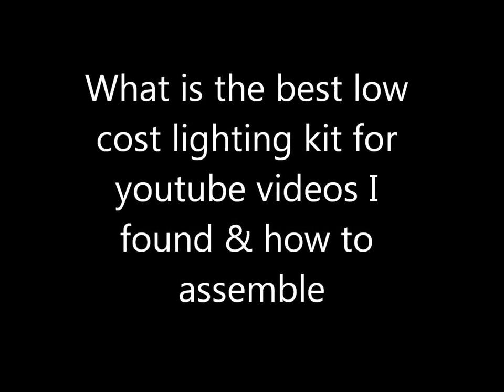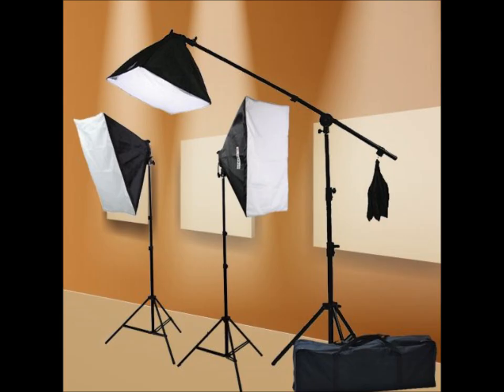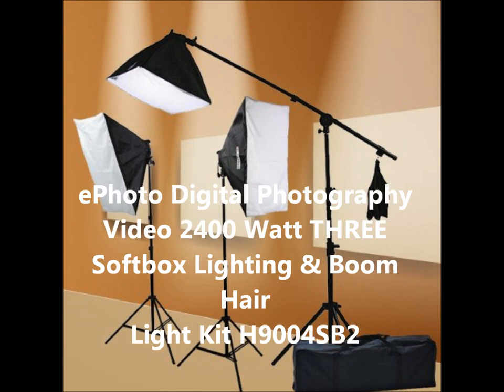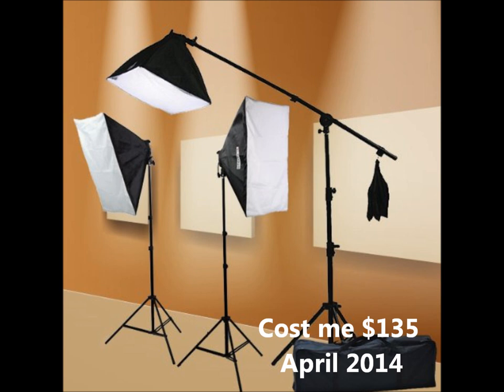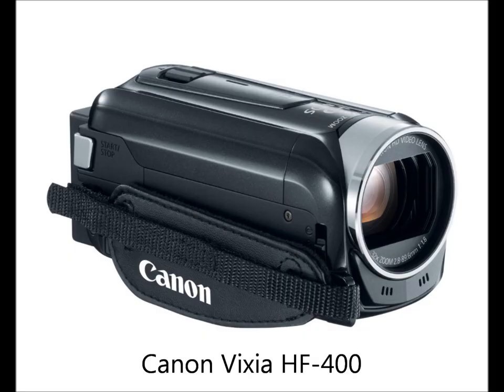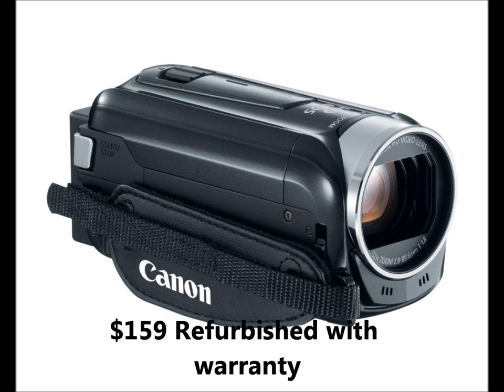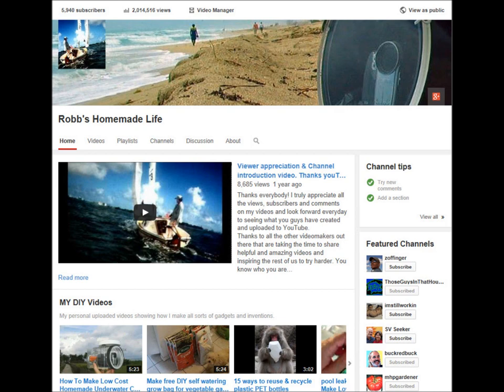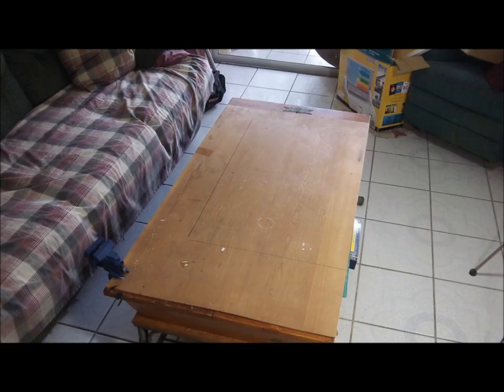Robb Reviews What is a good low cost lighting kit & video camera for making YouTube videos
I need a good low cost lighting kit and digital video camera for making YouTube videos.  I researched what was available and found the best low cost budget option for lighting is ePhoto Digital Photography Video 2400 Watt THREE Softbox Lighting & Boom Hair Light Kit H9004SB2 .  Here is the Amazon link so you can check out more customer reviews of the lighting kit.

The best low cost video camera I found that will give me great focusing, manual video options, and a mic input for the lowest price is the Canon Vixia HF 400 which I was able to get for about half price at the official Canon company refurbished item website.
  I  will be doing a review of the Canon after it comes and go into more detail why I bought it.

 here is the canon site where I recently purchased my refurbished video camera.

 below is the text review of the lighting kit and more assembly hints not shown in my video.
REVIEW
 I found the ephoto lighting kit to be close to what all of the reviewers on amazon were saying about it. The tripods are not robust, and the lighting heads seem fragile. one of the lights came dead. however, for the price, I do not see any problem I can not remedy or ignore. The fabric softbox parts were actually quite good and they are easy to adjust. Many Amazon reviewers complained as to how long the lights take to assemble and take apart. I found assembly is much quicker if the fabric softbox part is made first and then attached to the light stand.  I am not aware of any other lightbox on the market that would be any more quicker to disassemble and store away.
 the screws and bolts seemed near their stripping point after tightening them as needed. They should be more robust.  The electrical cords were lengthy and seemed to be standard size., not puny as I have seen on some.
I did have trouble adding the lights and getting them all to come on in the first assembled head. When I added the lights it sounded as if there was grit in the bulb socket. Some of the bulbs did not work and I switched them around. Eventually all bulbs worked but one. I may have damaged it by twisting it from the top instead of at the base.When I assembled the other lights I made sure to hold the sockets upside down and blew air in them to dislodge any grit and cleaned the  ends of the bulbs with a rag. The rag had some very light oil residue on it and made the bulbs screw in quite easily. None of the bulbs in the remaining two heads gave me any problems
 The covers of the softbox have a lip that is pulled out so it goes over the edges of the softbox. I saw the Velcro and tried to attach the covers Velcro to vecro without opening the edges of the cover and it did not work until I saw the edges needed to unfold.
The pole for the hairlight needs to go through small holes on a cam and the cam is tightened up on the pole. At first I just put the pole in the large hole so the pole was loose in the hole. Once I saw how to open the cam and re insert the pole into the small hole it was easy. .

 I did not use the ballast bag, I used a gallon water jug.
 the height of the hair light pole is excellent. the lights  come with fuse breakers and spare fuses. Overall, I could not have built a kit as good this one and saved very much money, and it would have taken me a while.
There are much better lighting kits available. But I did not find any that gave as good a value for such a low price. I think if I save the boxes the kit came in, after a few years when I am ready to move up I can probably sell this kit used and get most of my money back, while I doubt if I could have sold a used home built lighting kit.,so in the long run, the cost is even lower than it seems.

music free to use via creative commons where attribution is given
( and appreciated)